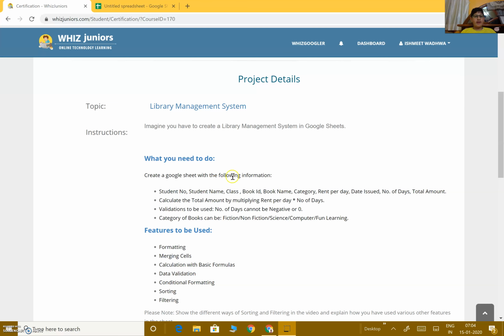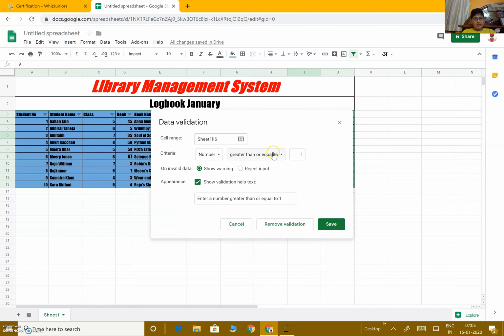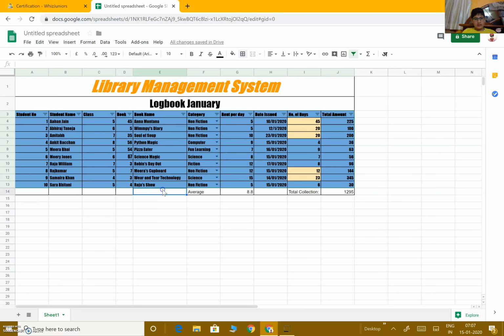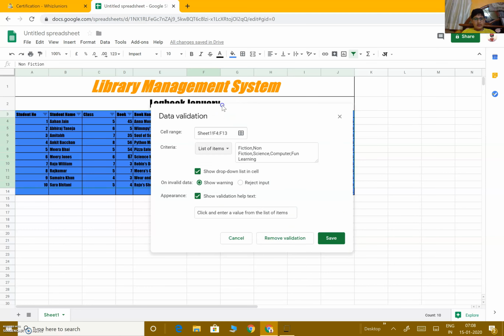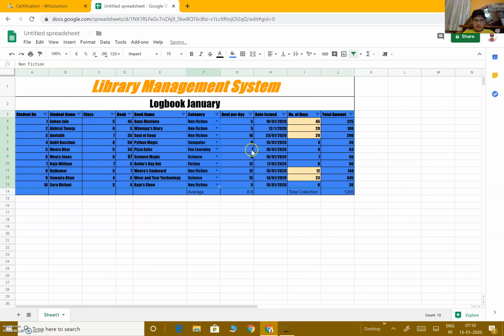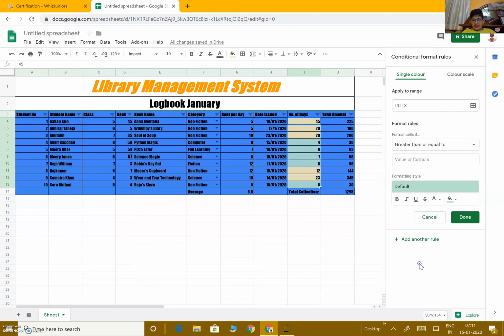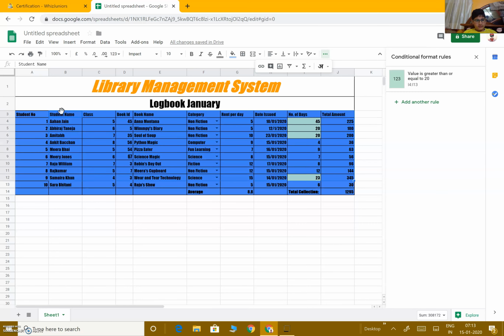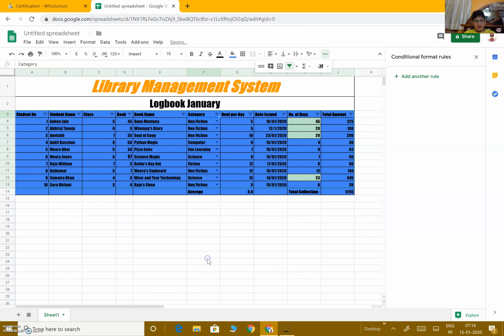Ishmeet - Whiz Juniors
Ishmeet Upload for Certification @ Wednesday, January 15, 2020 @ 11:39:45 AM